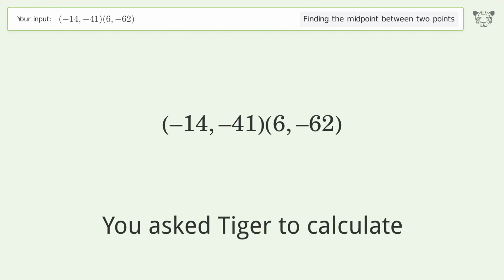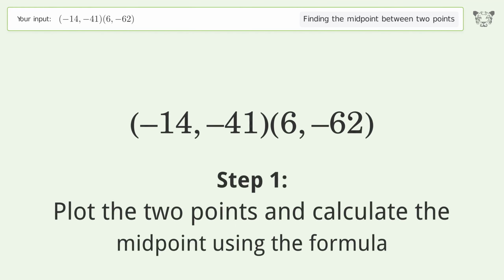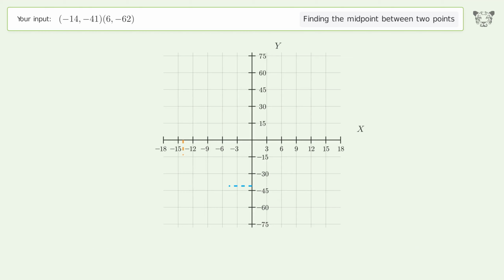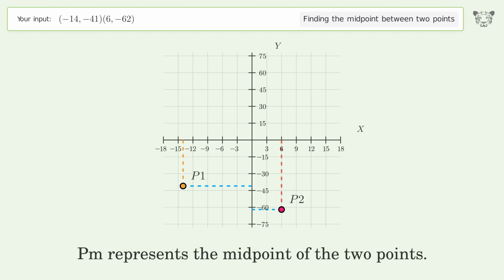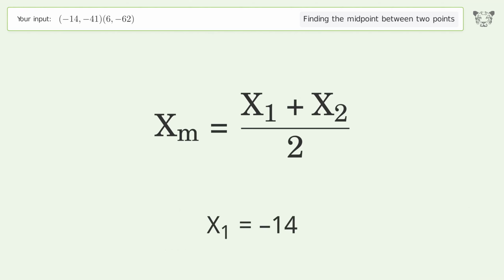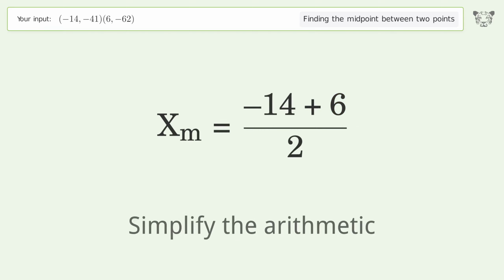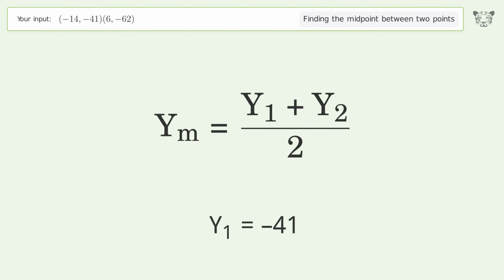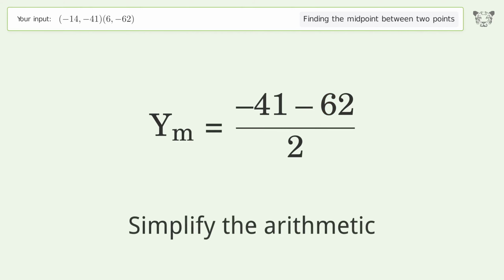Find the midpoint between two points p1 (-14,-41) and p2 (6,-62): Step-by-Step Video Solution